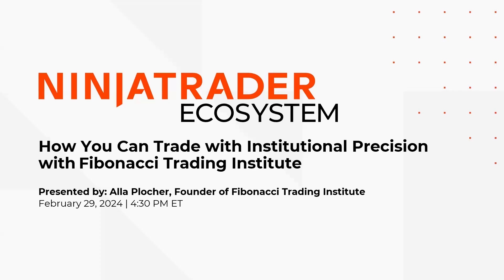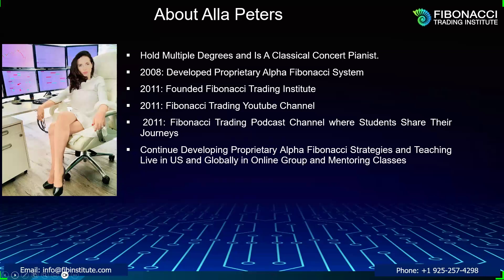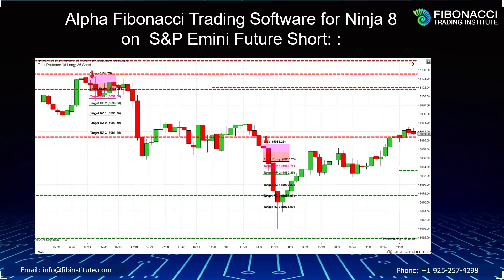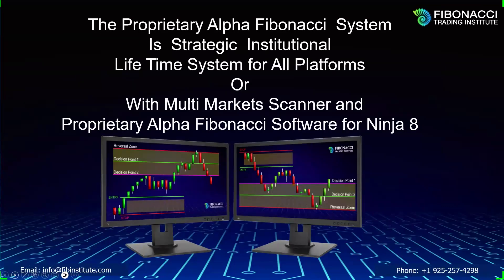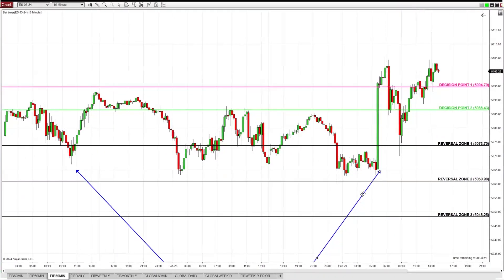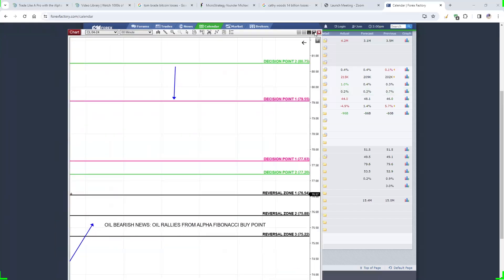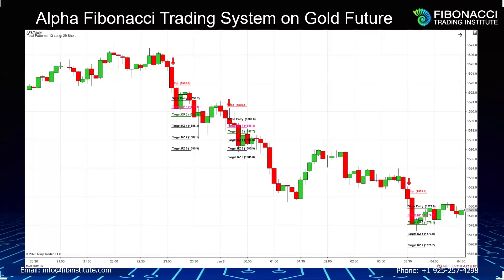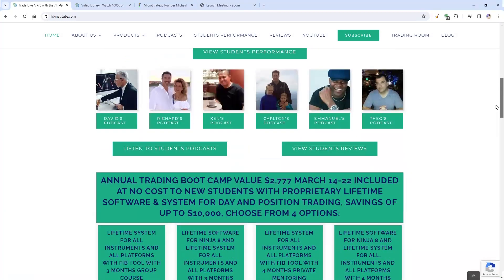Fibonacci Trading Institute: How You Can Trade with Institutional Precision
Alla Plocher presents "How You Can Trade with Institutional Alpha Fibonacci Precision on All Instruments.”

Alla reviews why trading with institutions is the key to your success on all instruments, and will discuss precise entries, stops and targets on futures, stocks, FX and commodities in the current markets with the Alpha Fibonacci software and system.